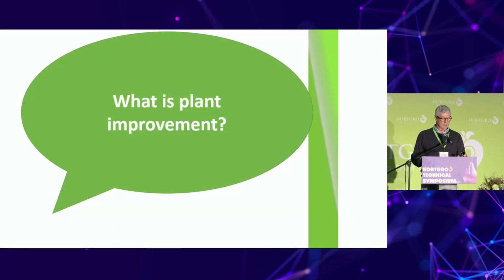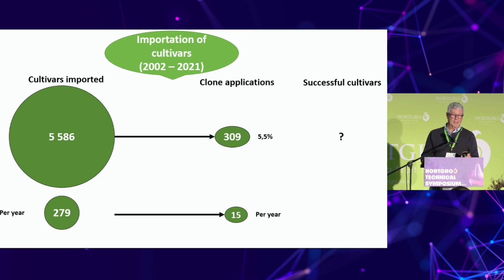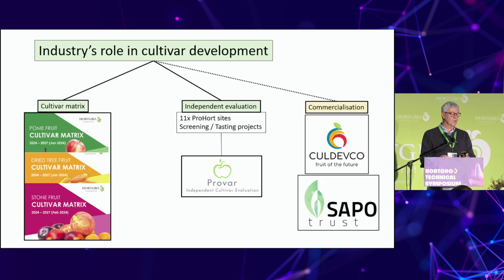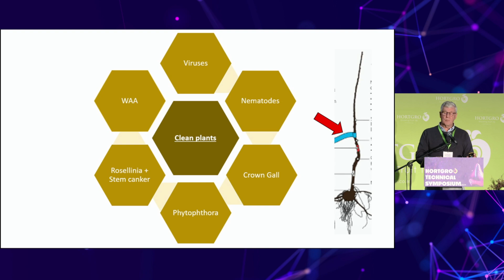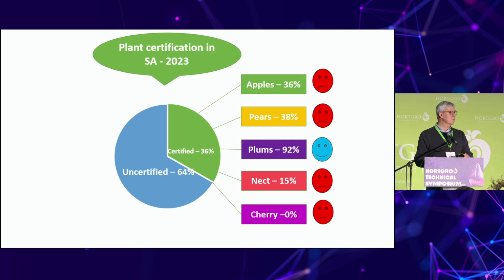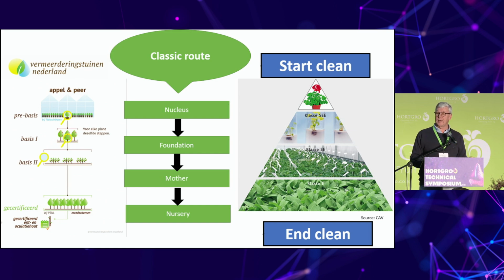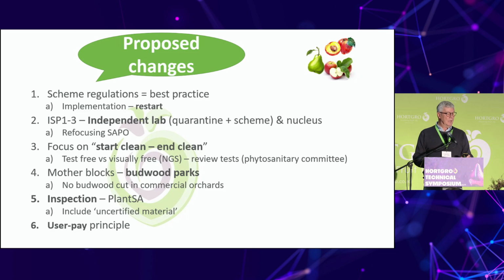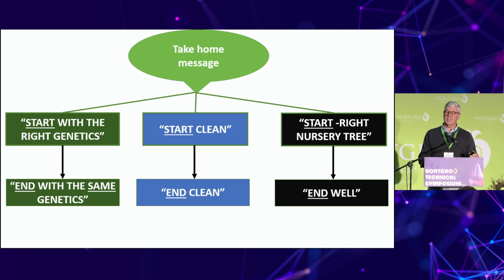Hugh Campbell | Plant material overview – why plant improvement matters